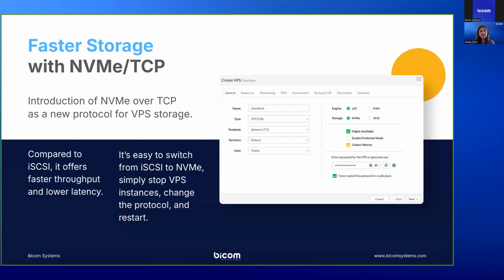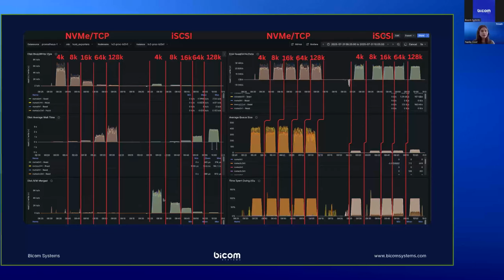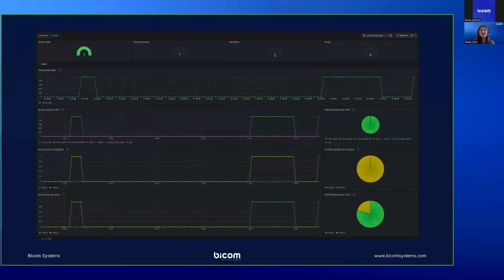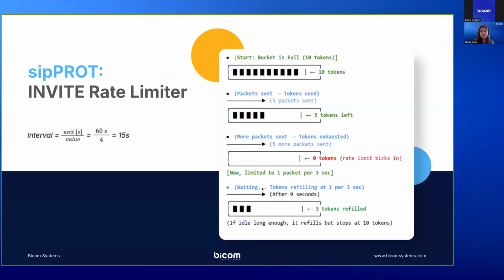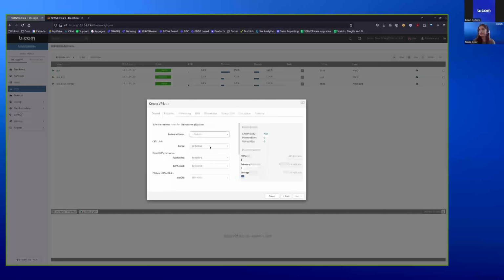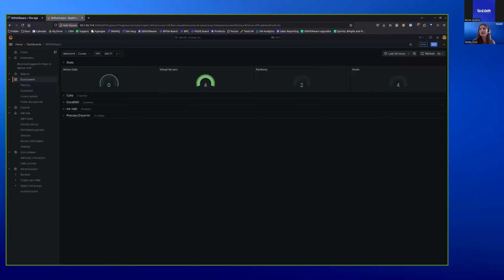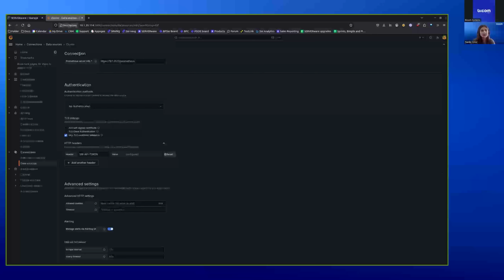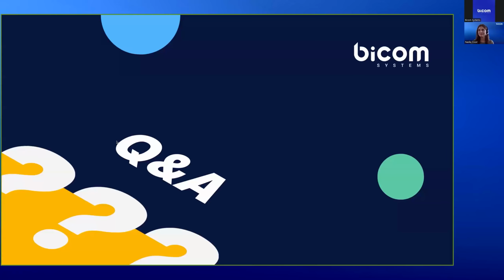WEBINAR: Inside SERVERware 5.0: Faster, Smarter, and Ready for What's Next